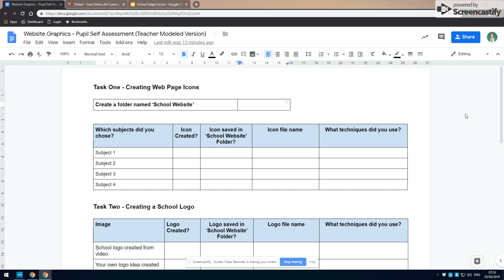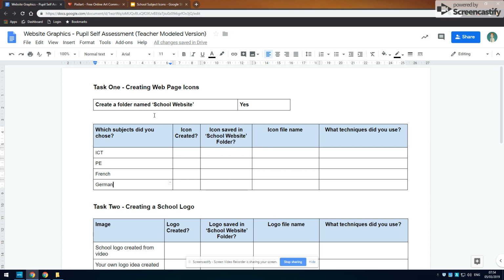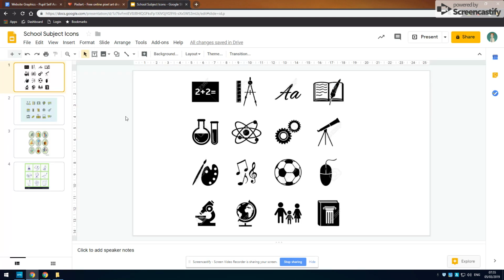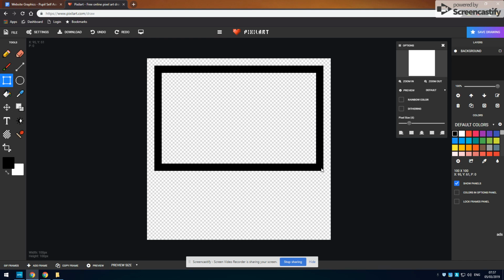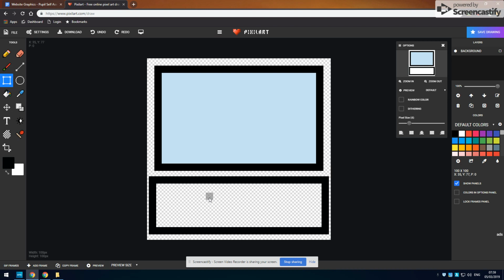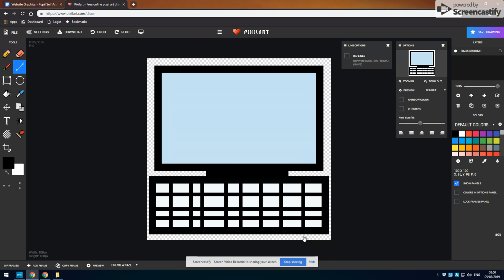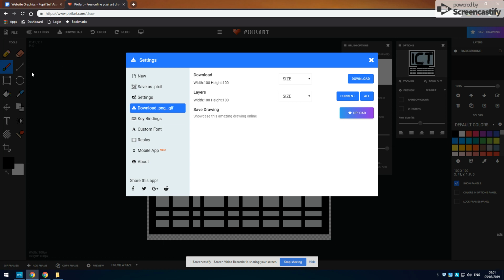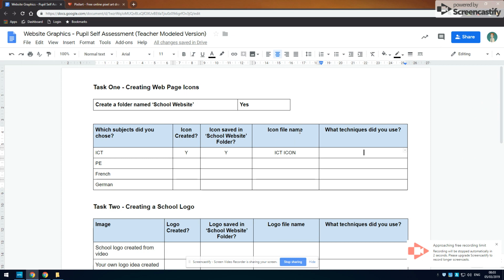Creating Icons using Pixel Art